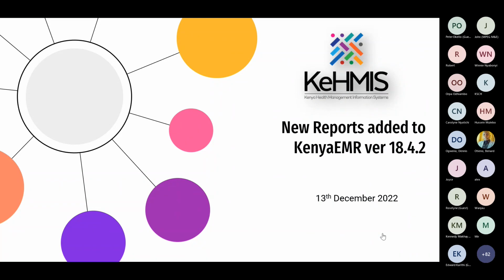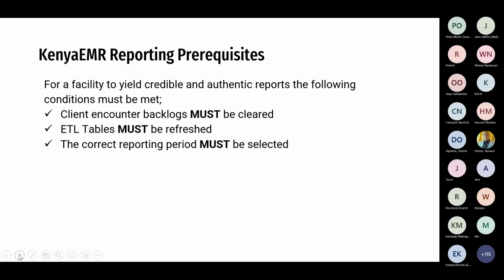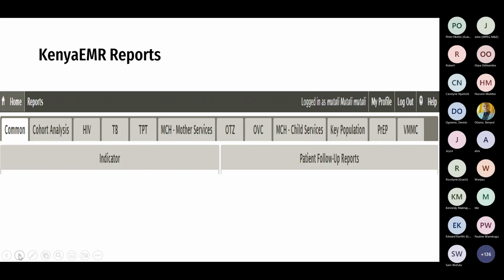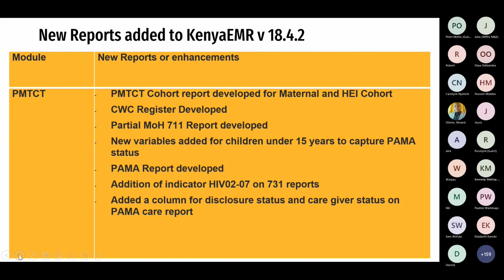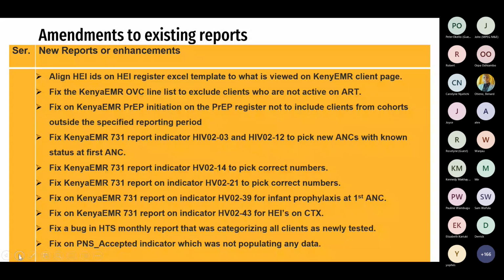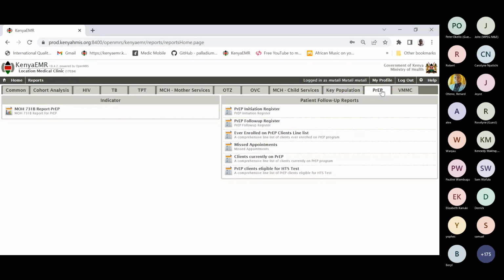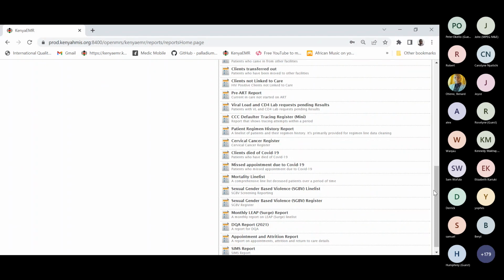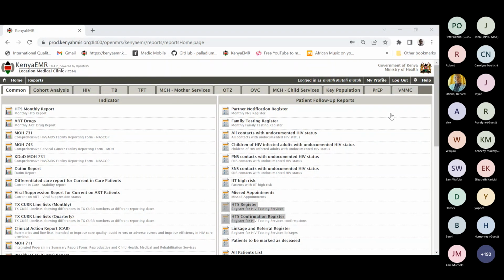Key KenyaEMR reports for programmatic mornitoring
Recording from virtual training on key reports in KenyaEMR that support program monitoring and response